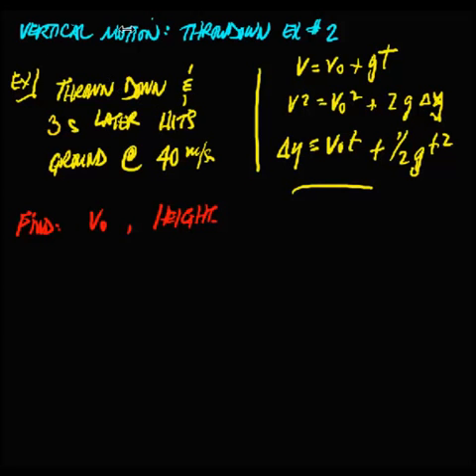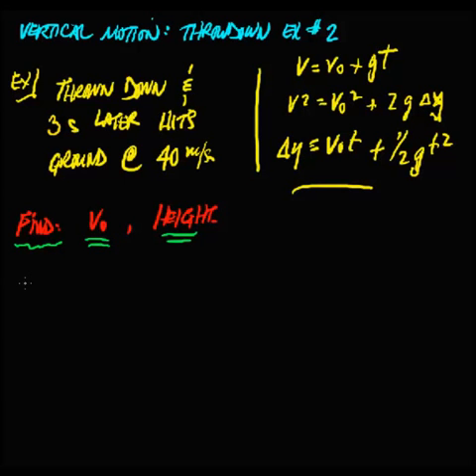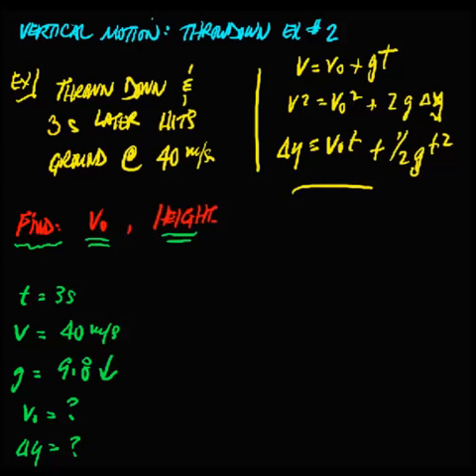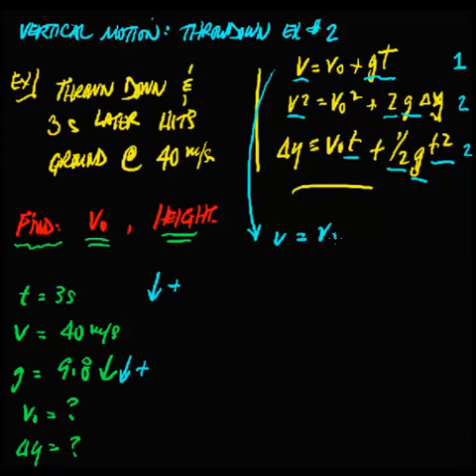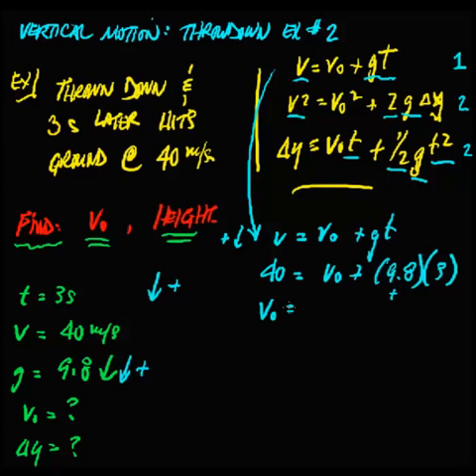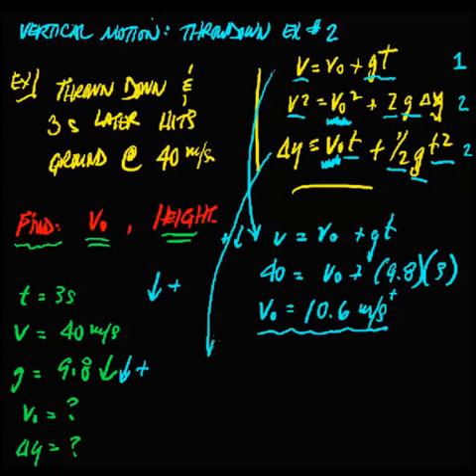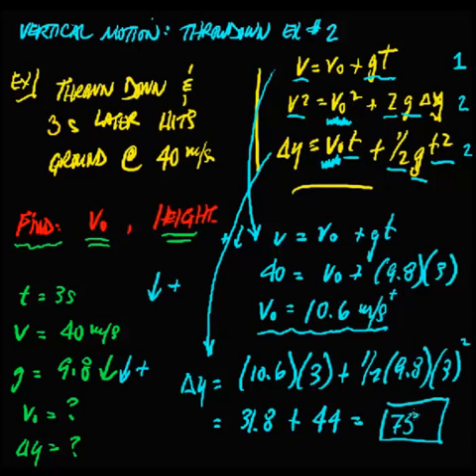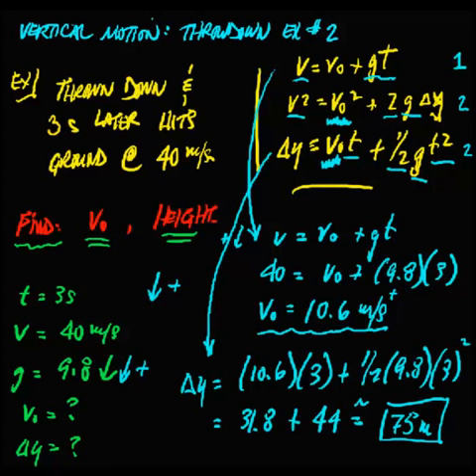NCC Physics I Doney 013 - 1D motion vertical motion - throwdown problem 2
throwndown problem #2